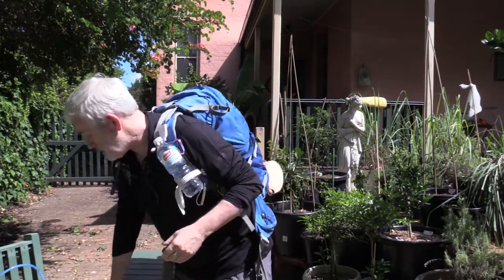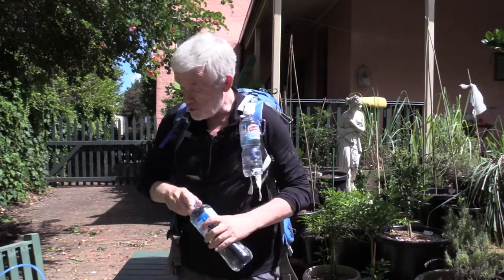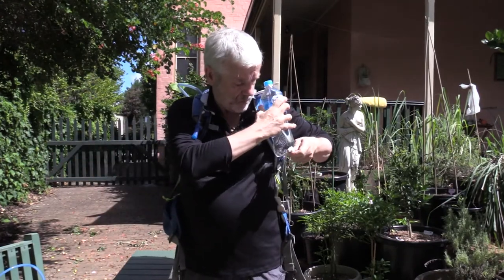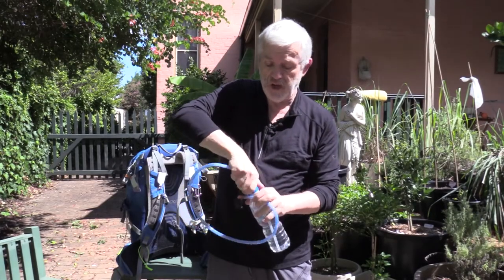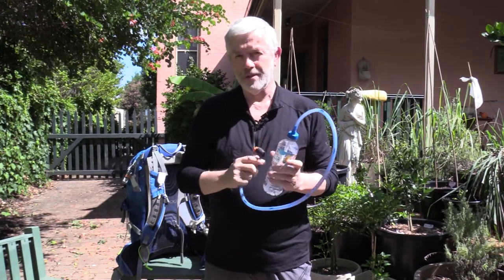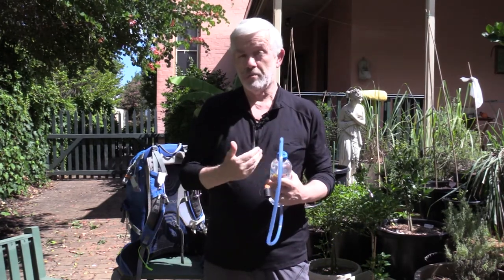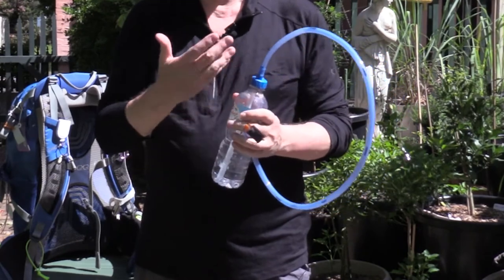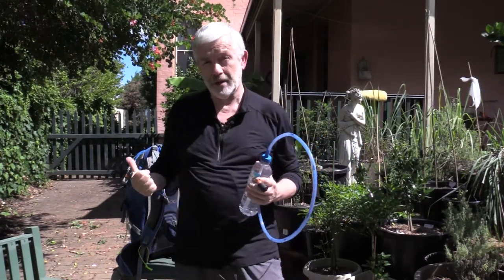Best Camino Water System? Here are 3 options I have Tried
How best to carry water on your Camino?   We are not talking 'Thru Hiking' here.
There are a surprising number of 'systems' that you could try.  The important thing of course is to have easy access to your water and make sure you avoid dehydration.

Running low on water, on a hot day, 10 km from the next water source is not fun.  Not only will you feel miserable, but it can create health issues too, some serious!

For the Camino Veterans, what other water systems have you tried?
Love to hear in the comments below.

Big Tip. Drink a lot of water before you set out each morning.

Have you ever run out of water?

Here are some handy links.   (no commercial interest)
Drinking Tube
Though I prefer this style of bite valve.
Bite Valve

👇 TIMESTAMPS (in case you want to skip) 👇

0:00 Intro
1:26 Water bottle in the side of your pack
4:18 Water bladder
8:02 Drinking tube and a water bottle
11:14 Hot water
11:56 Recap
14:24 Outro

🙋 Ask Questions

I love to talk and share about all aspects of the Camino!
And hear your tips too!

⚡ Camino Blog ⚡
For more details about each journey, you can visit the detailed blogs
It includes daily videos, blogs and photos.